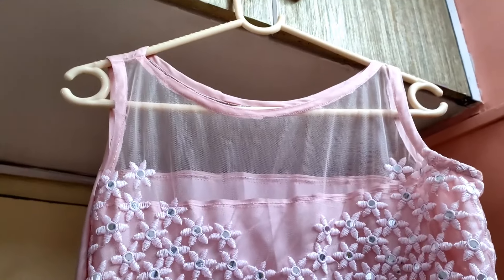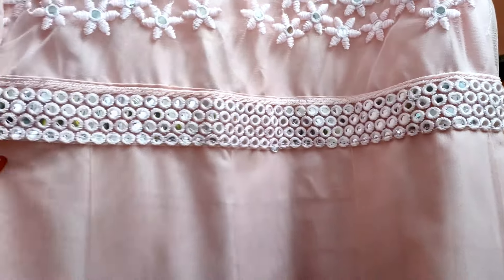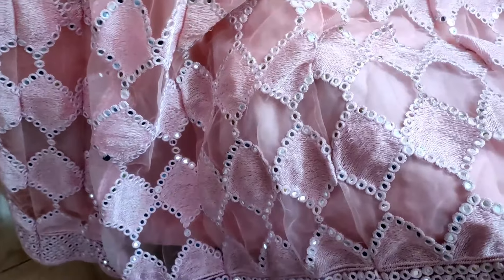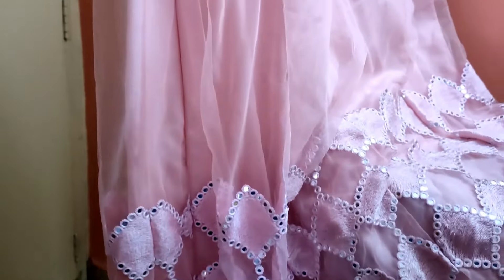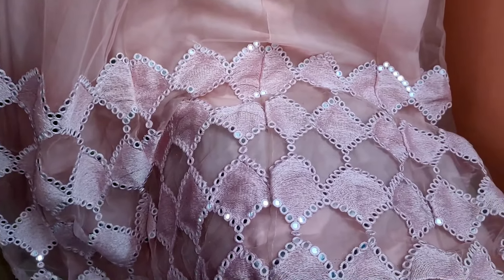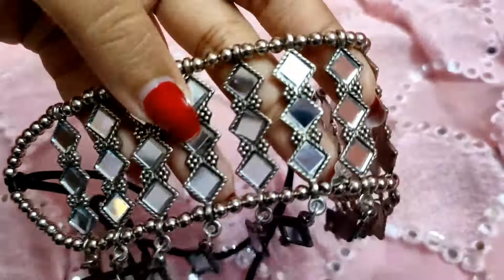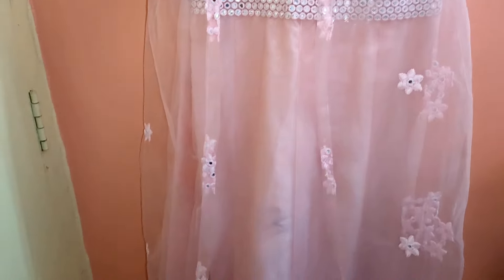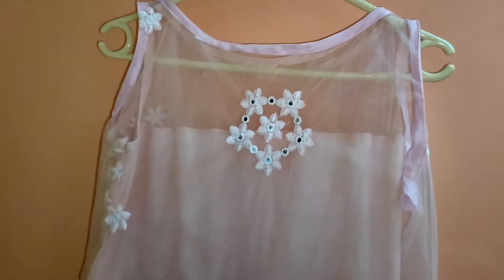Outfit from scratch Gown 🤩🤩//Turning lehenga into gown// Rakshabndan outfit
outfit from scratch

lehnga from meesho

stitching charges 500/-

lehnga cost 1537/-

engagement gowns, gown from scratch, gown under 200/-
turning lehnga into gown